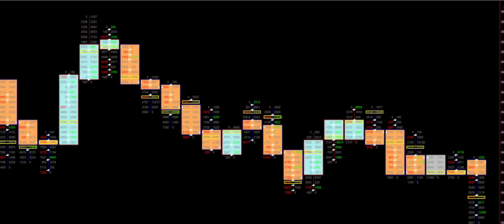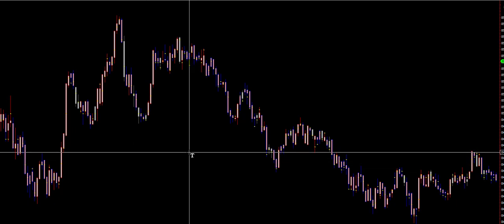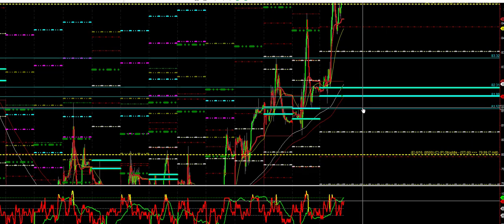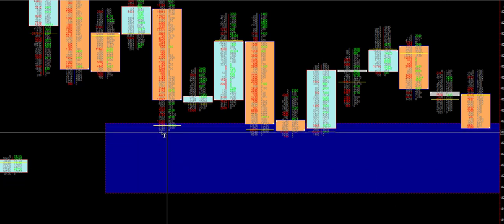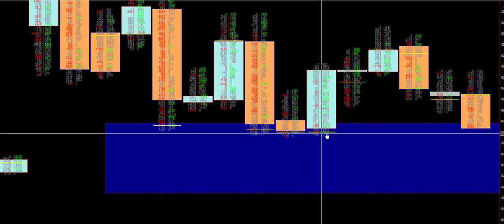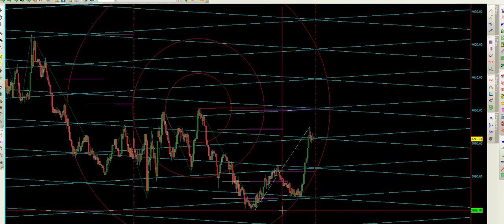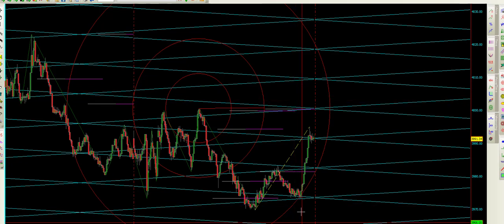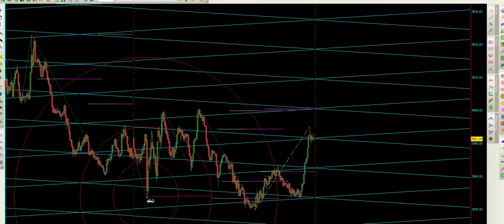7 Majestic Market Timing Models - 369Forecast.com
7 Majestic Market Timing Models - 369Forecast.com